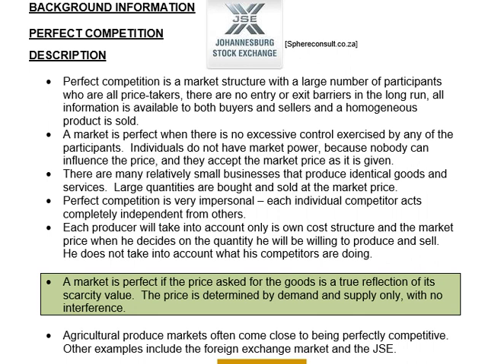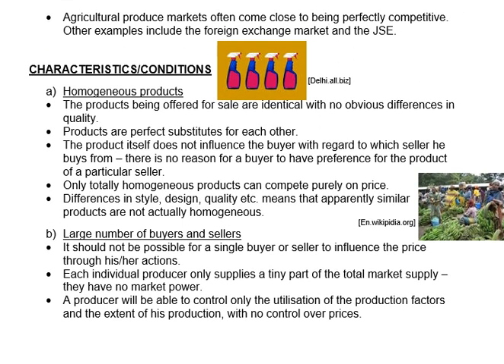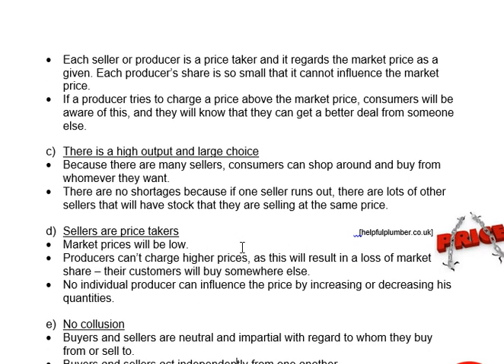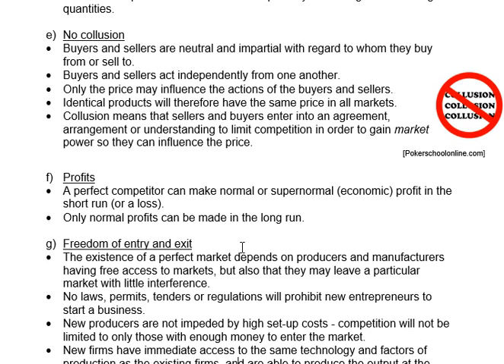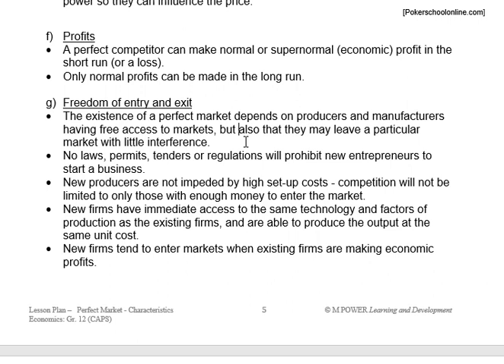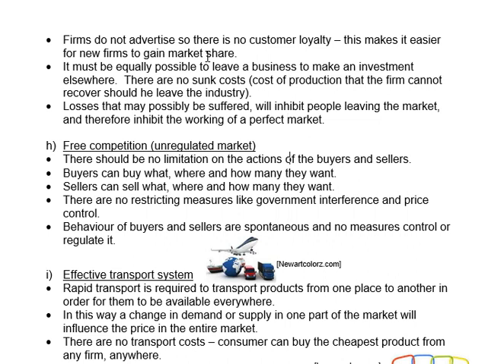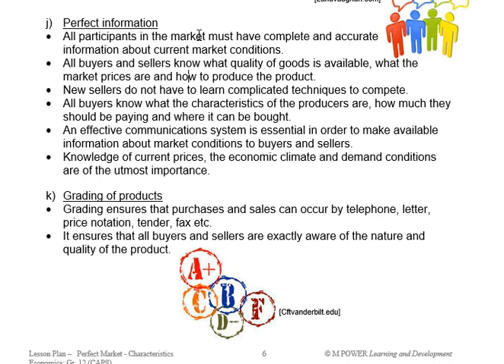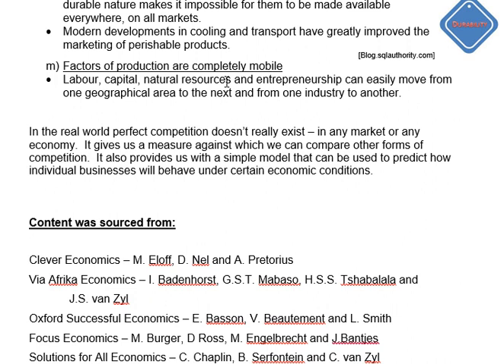Perfect market characteristics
Grade 12 Economics Topic 6 (Perfect market)